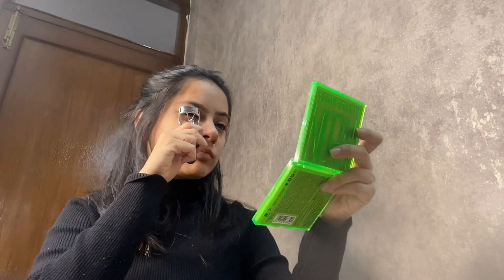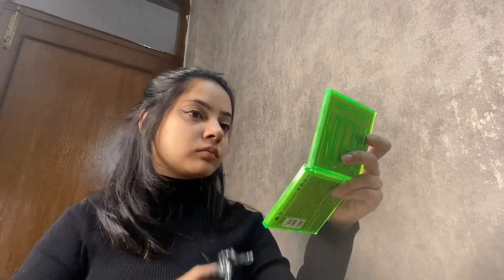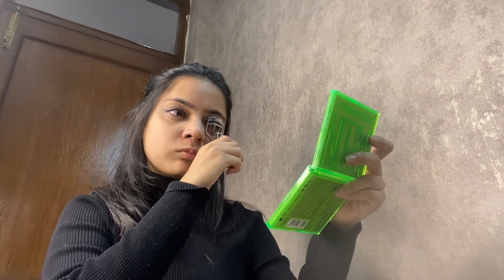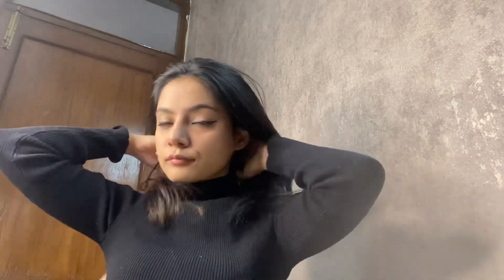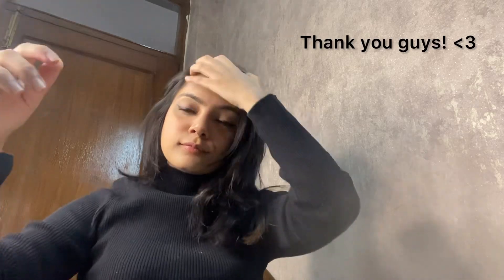Most basic makeup video ever!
Hi, I do weird stuff and record it.